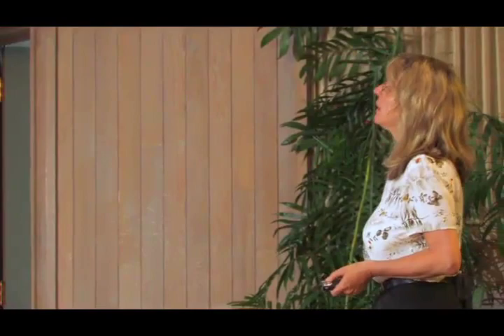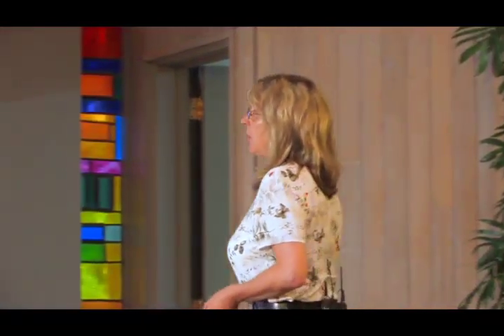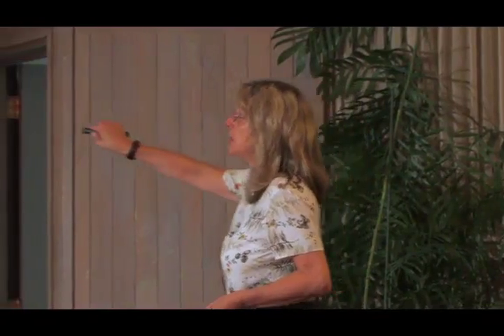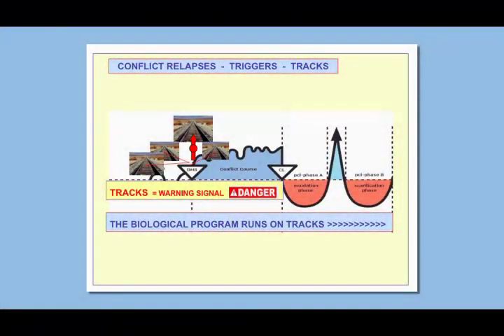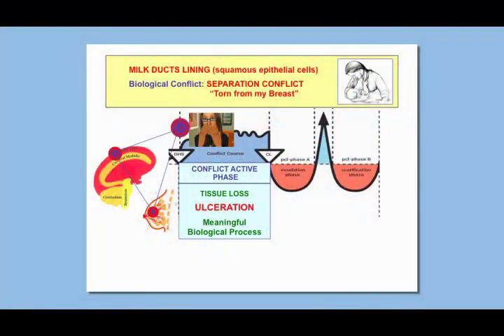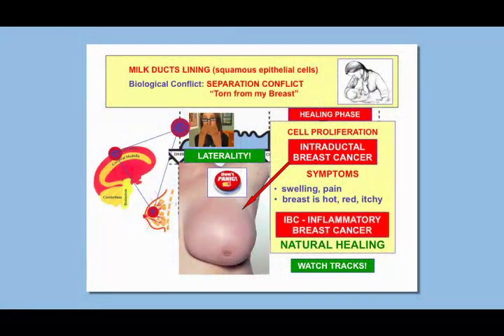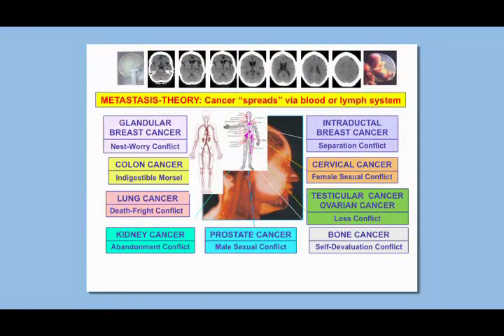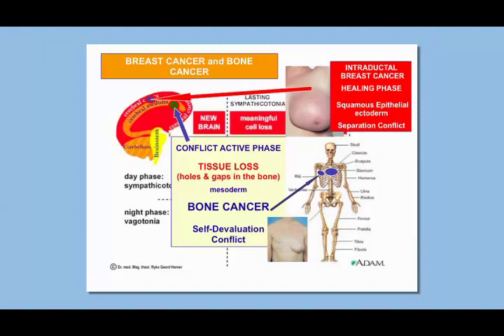German New Medicine : Cause and Healing of Breast Cancer | Caroline Markolin PhD